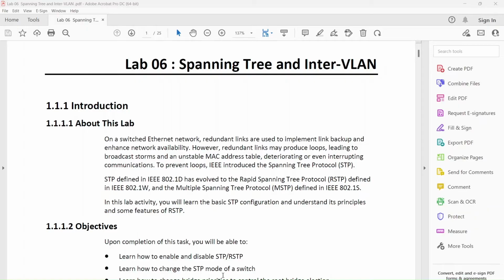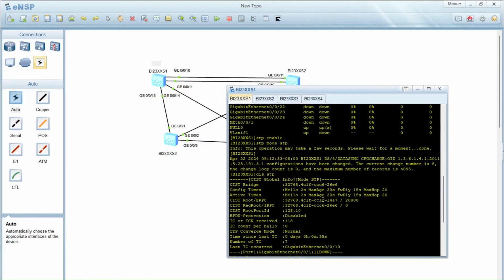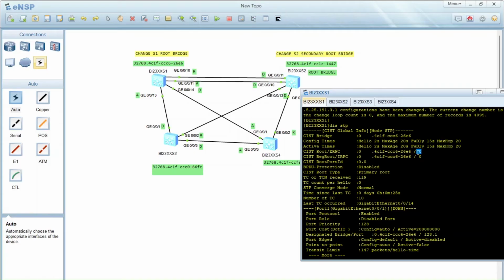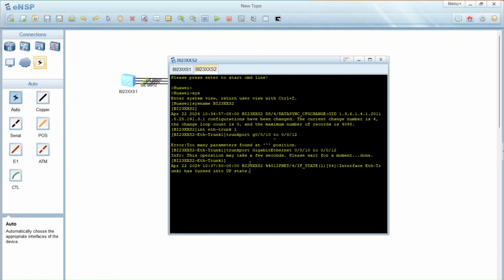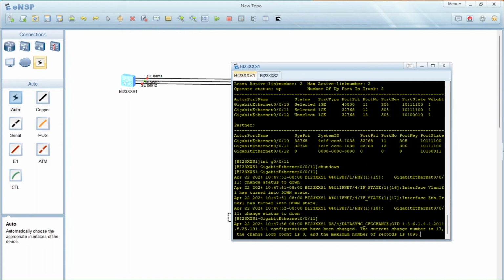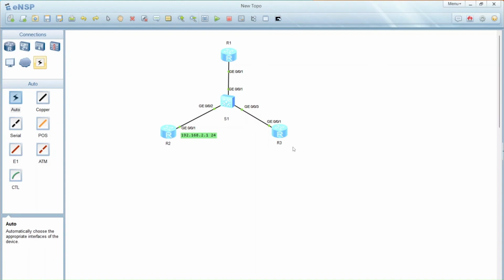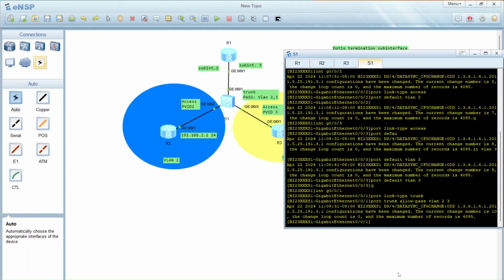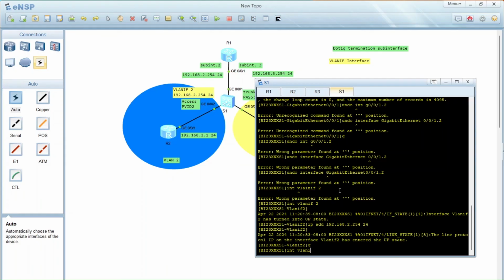Lab06 STP and Inter VLAN